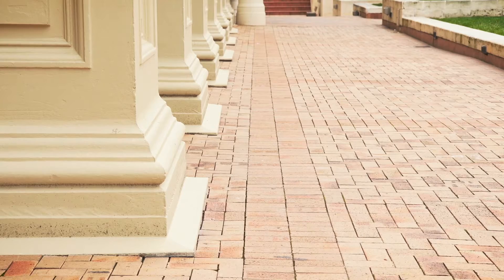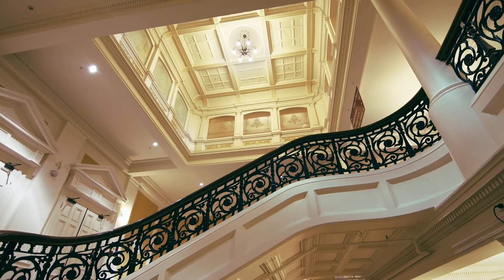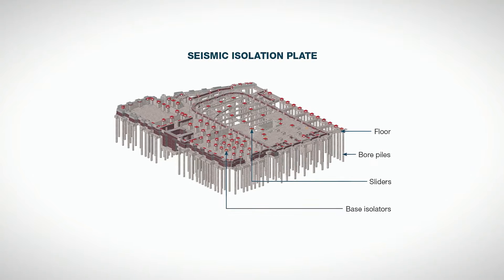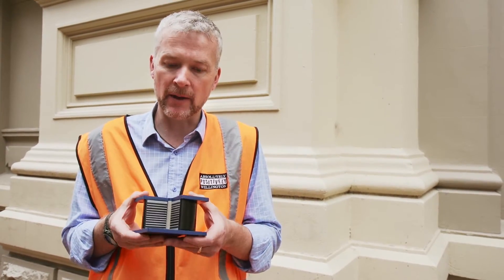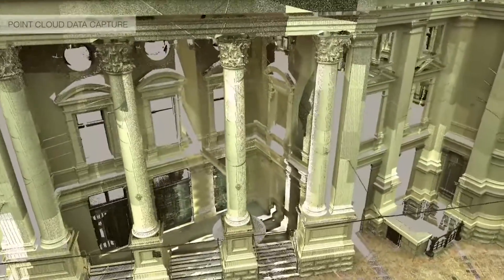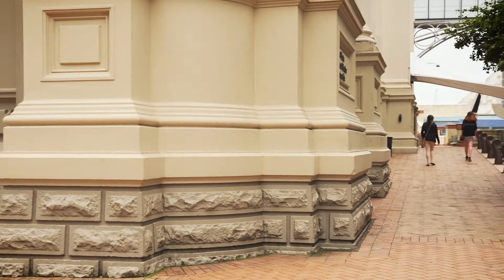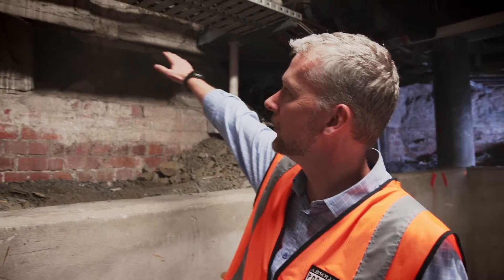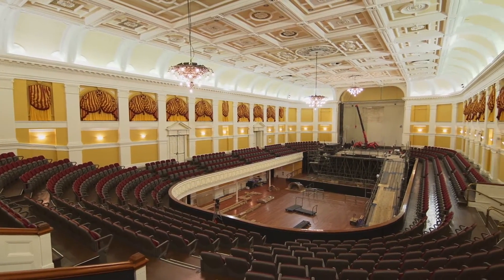Council Seismic Strengthening Project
An overview of the Wellington Town Hall earthquake-strengthening project: How we're doing it and why.

Thanks to Hamish McKenzie of Holmes Consulting Group and to Robinson Seismic Limited for your help in making this video.